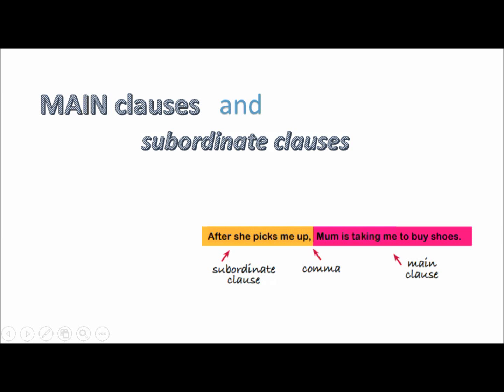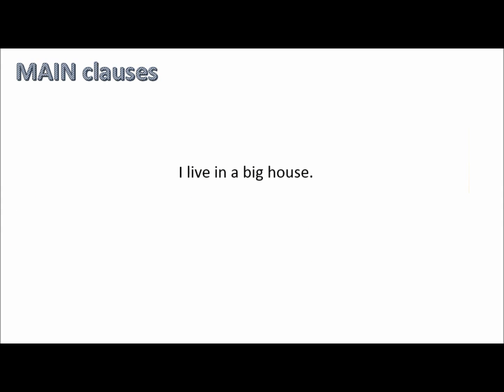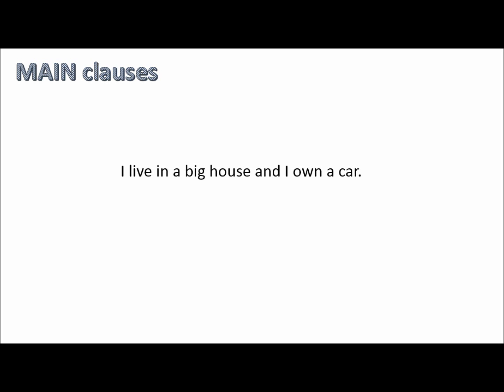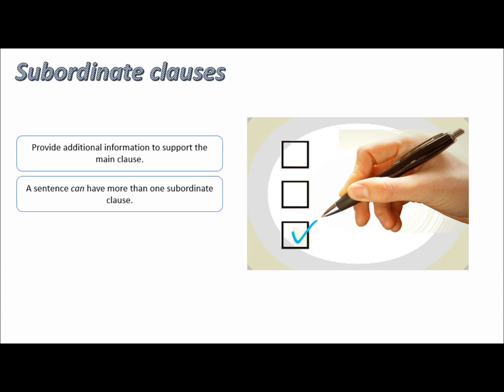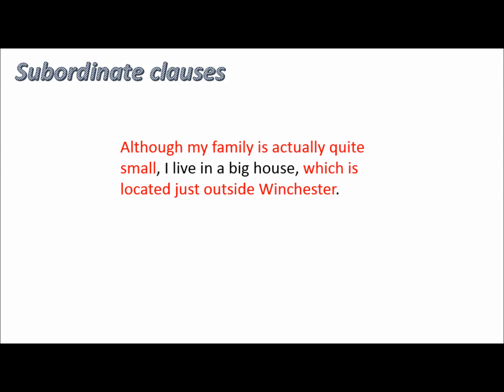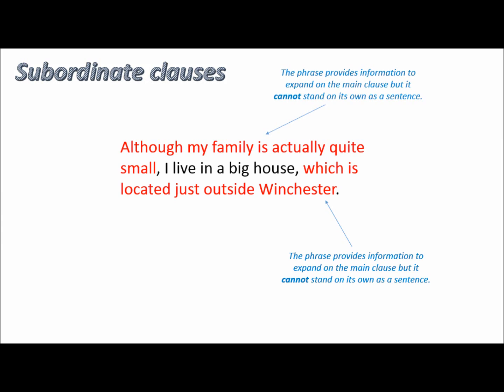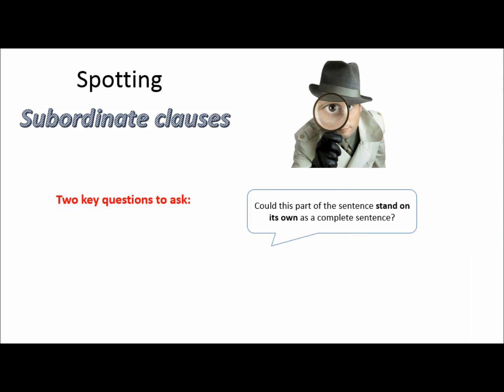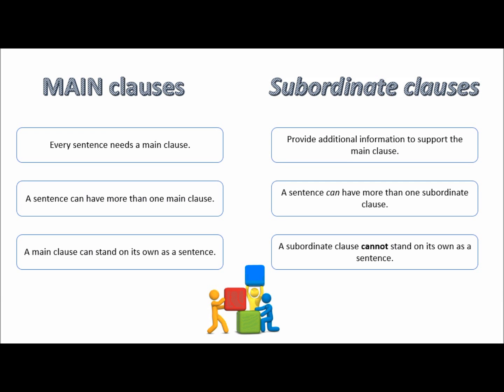Main and Subordinate Clauses